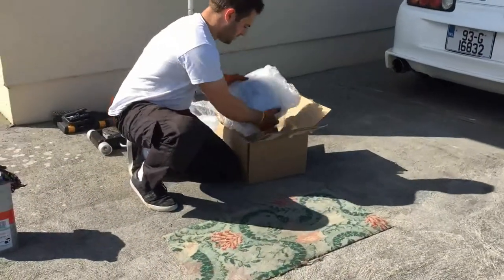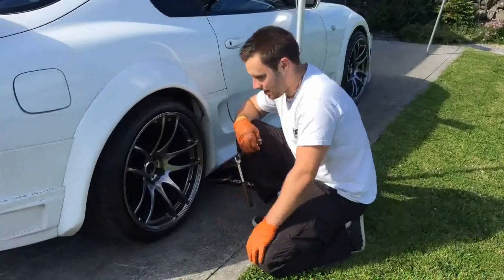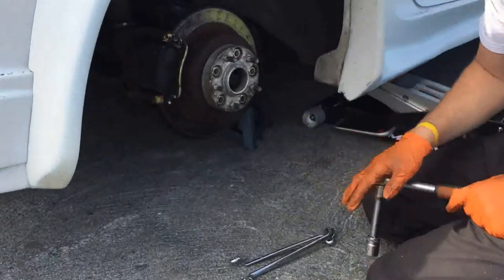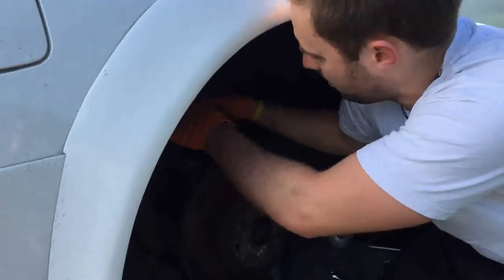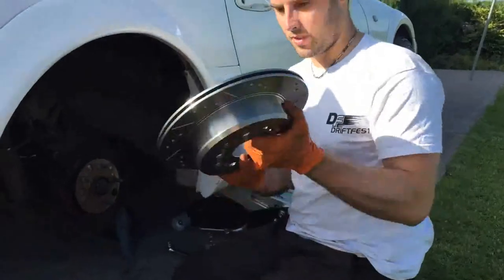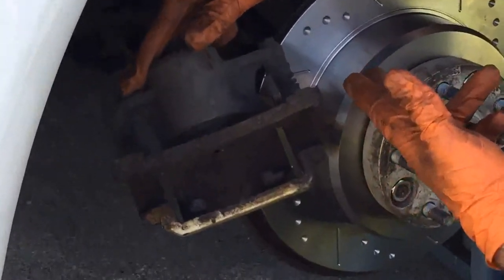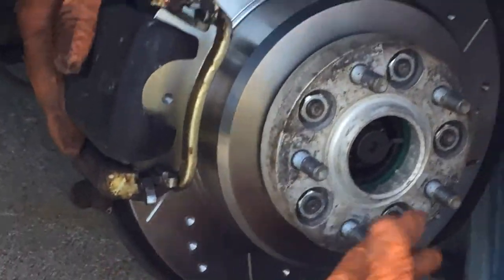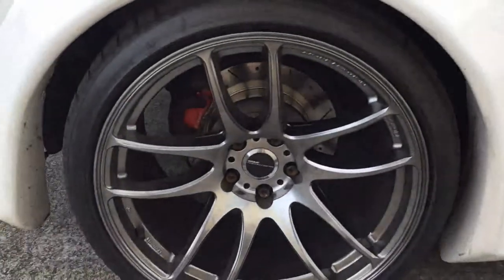How To Fit New Brake Discs and Pads To A Toyota Supra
Toyota Supra mk4 - I've had really voilent brake disc judder on my 1993 Toyota Supra MK4 recently, so in this video i begin installing new dimpled and grooved brake discs and new brake pads from Mtec brake parts! I also go ahead and replace the brake pads too!

Hoping to make a lot more of these videos and improve each time. looking forward to showing how i work on my cars and motorbikes - maintenance, DIY and more!